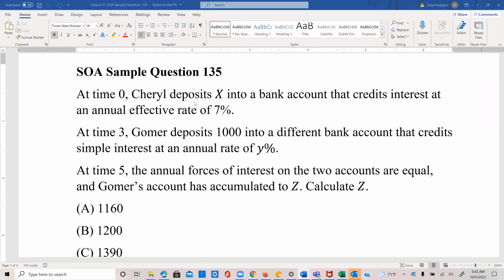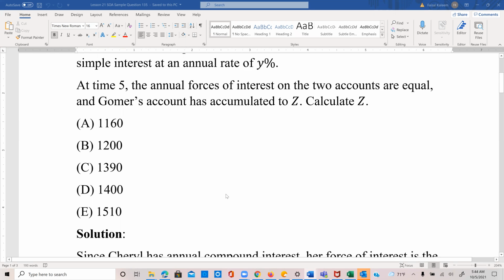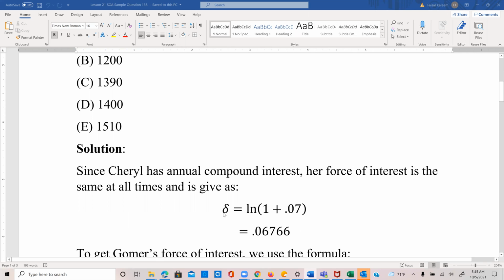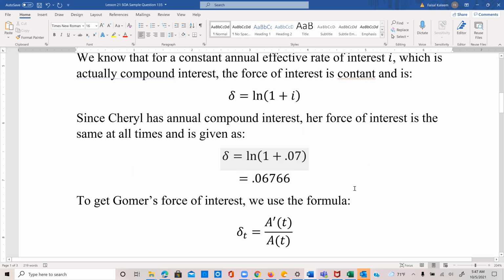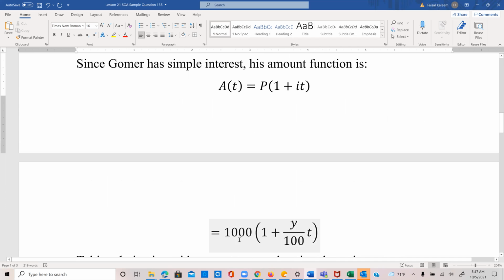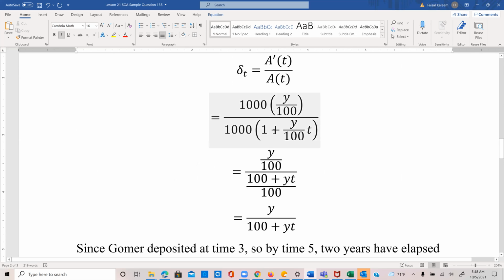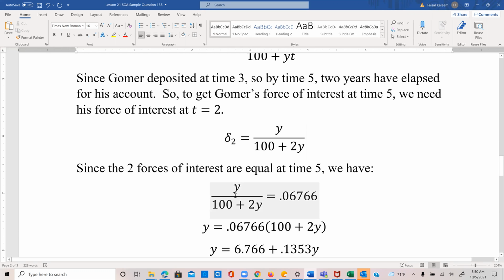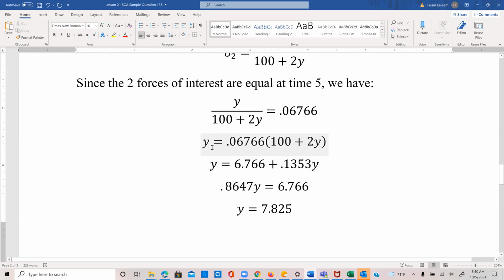SOA CAS Actuarial FM Exam Prep Lesson 21: SOA Sample Question 112 Solution: Force of Interest